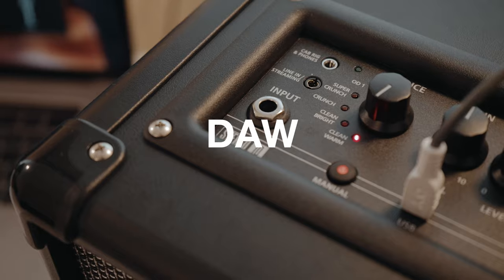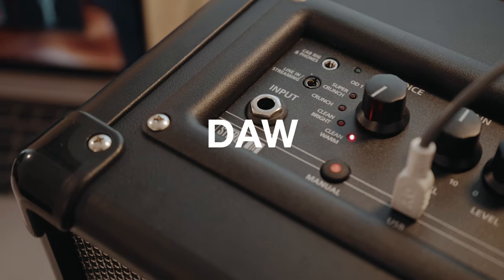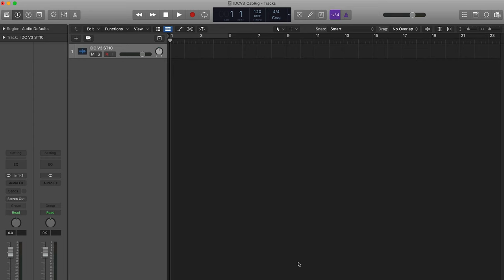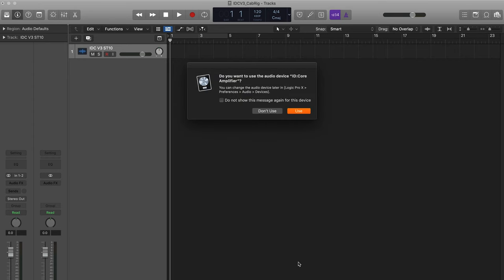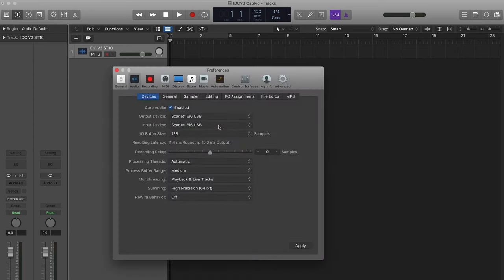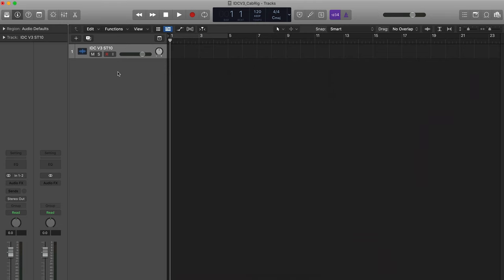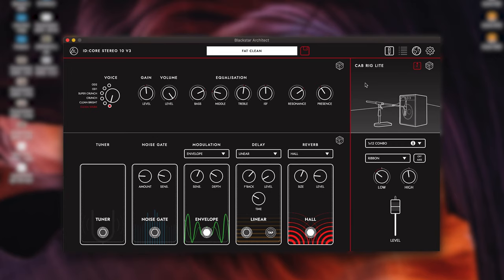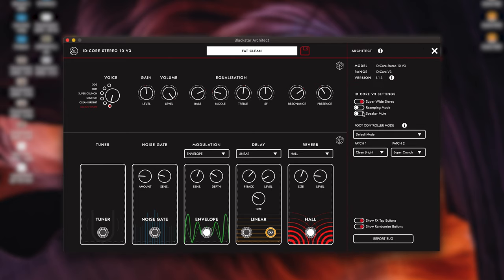Using Cab Rig Lite for ID:Core V3 | Blackstar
Cab Rig is our next-generation DSP speaker simulator that reproduces the sound and feel of a mic’d up guitar cab in incredible detail.

Cab Rig’s new advanced algorithm can simulate a speaker cabinet and room with effectively zero latency, no phase mismatch and much more flexibility than an IR snapshot. Deep-dive using the accompanying software to capture the incredible tones via USB / XLR out or headphones.

Cab Rig Lite software enables you to fine tune the simulated relationship between mic and speaker delivered through the Blackstar ID Core V3's direct USB recording output. Unlike ‘snapshot’ IRs these responses are customisable by the player.